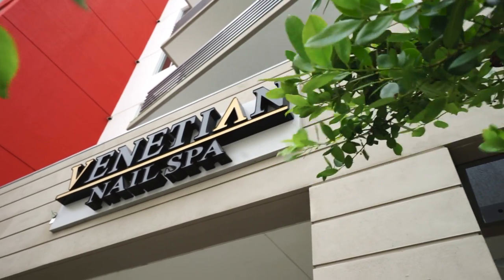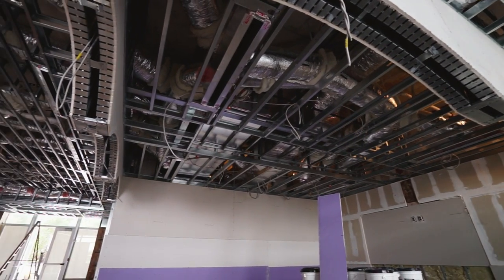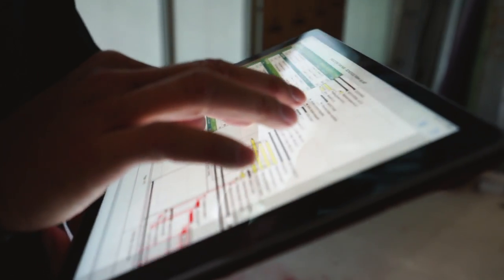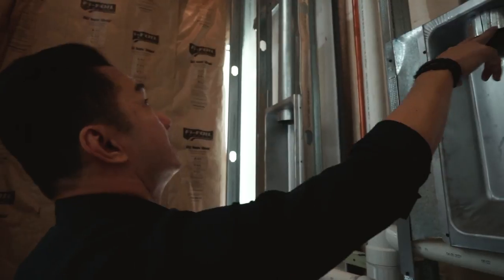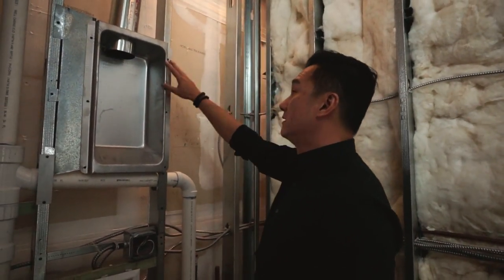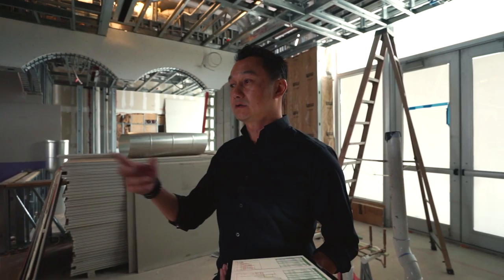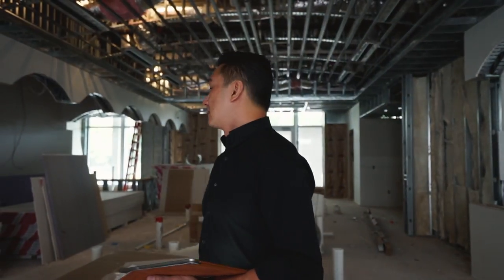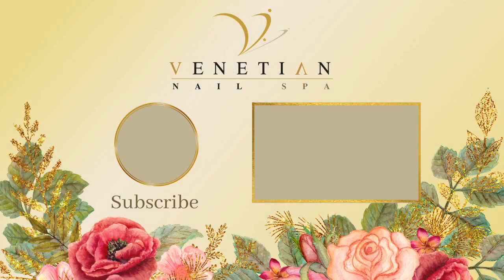Being Prepared for the Unexpected | Salon Construction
The total number of Venetian Nail Spa salons that are located in just Florida alone, we have up to 50 locations.

0:00 Intro
0:56 Schedule
2:46 Lint Screen
4:48 Heat Strips
6:42 Outro